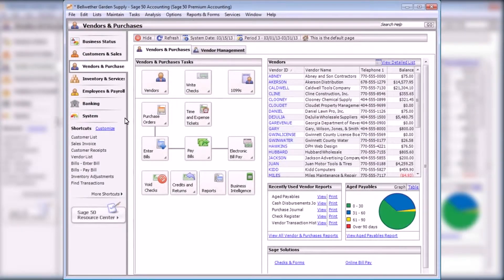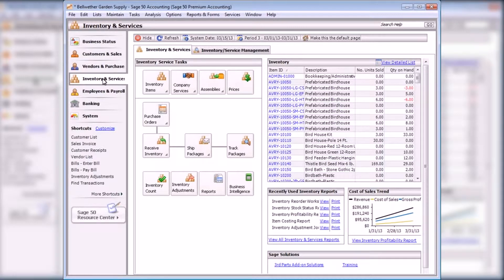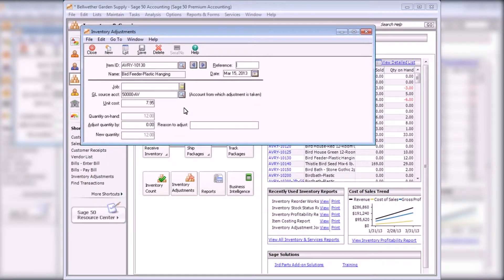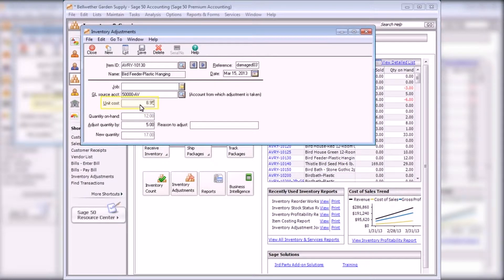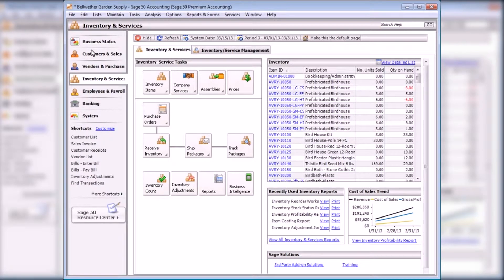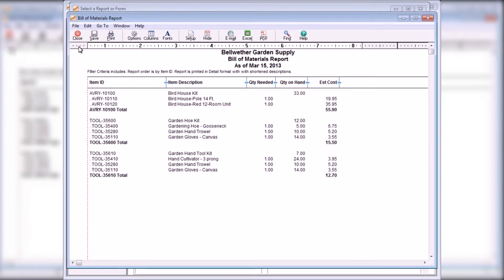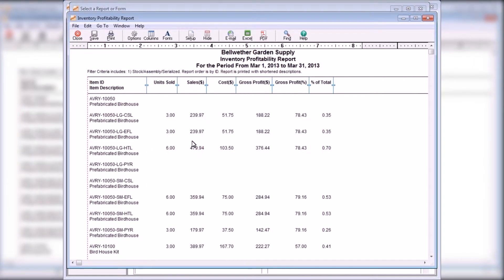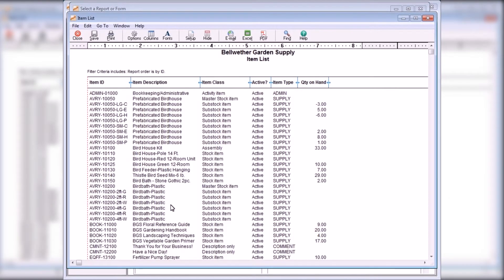Inventory | Tutorial - Sage 50 Accounting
Sage 50 Accounting

Experience a new level of accounting and business management with the ease of use of an out-of-the-box solution at an affordable price range. Sage 50 (Peachtree) enables you to manage all aspects of your business, including accounting, customers, inventory, services, jobs and employees all in one centralized business management software solution.

Mast Information Technology W.L.L provides business solutions across a range of Accounting Software in a mixed performance between accuracy and ease of use

Building 57 - Road 11 , Block 711 , 2nd Floor , Flat 24
Tubli – Kingdom of Bahrain